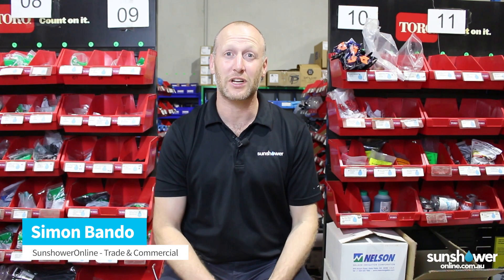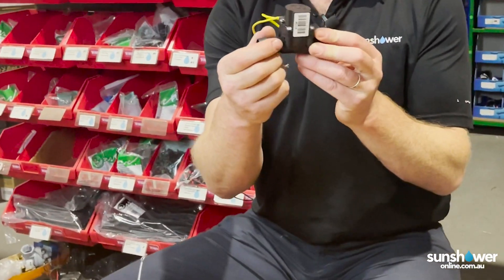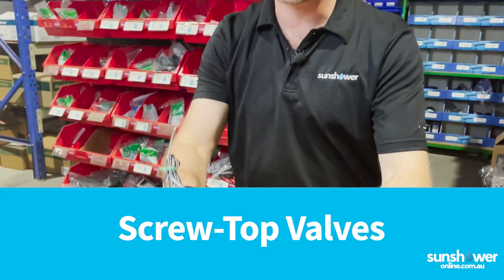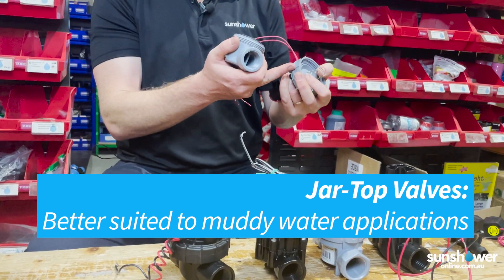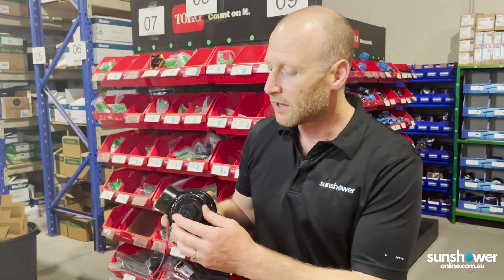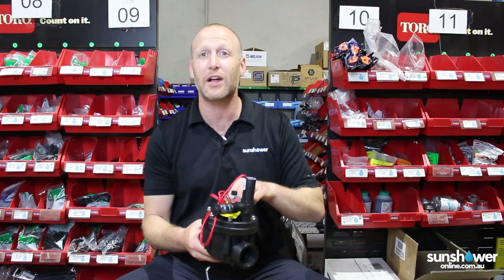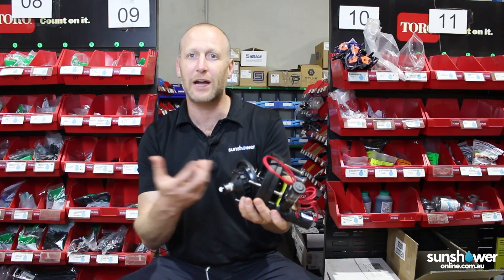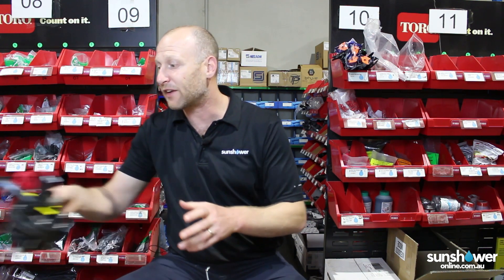Which irrigation valve is right for me?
Irrigation valves are at the core of any irrigation system. And given the variety of applications, it's no wonder that they come in all shapes and sizes. In this video, Simon covers the different types of valves available & which applications they're best suited to.

If you've got a balcony garden, a veggie patch, a standard block with a front and back yard, sporting field, golf course or something else! There's an irrigation valve to suit.